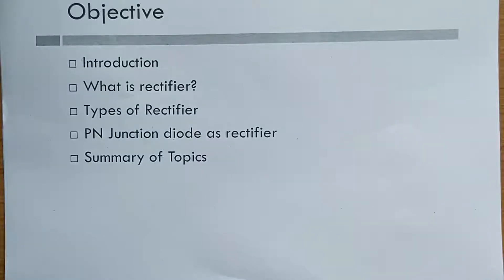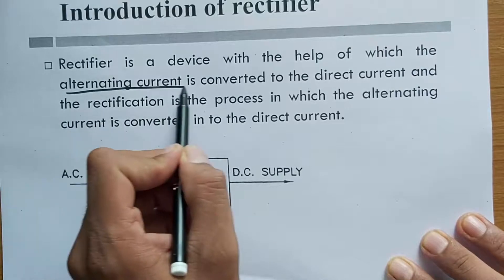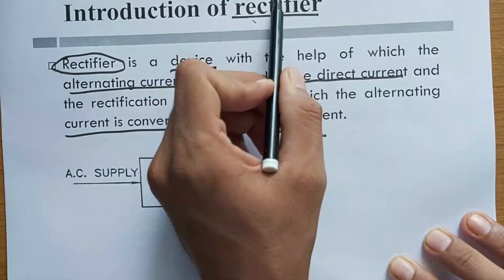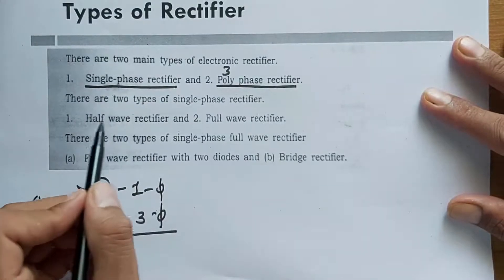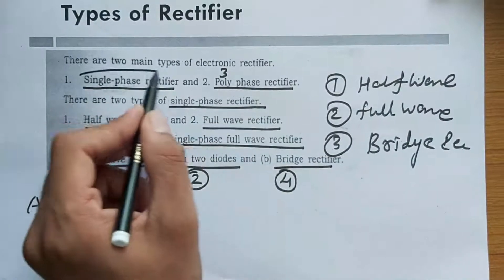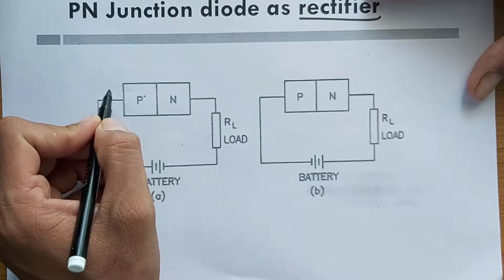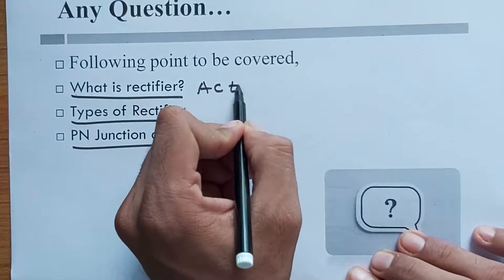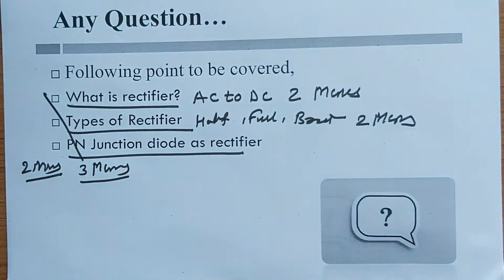RECTIFIER | ECC | 3330905 | MR. KARTIK K. PATEL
THIS VIDEO DESCRIBES ABOUT RECTIFIER